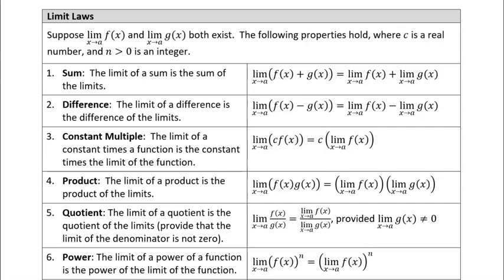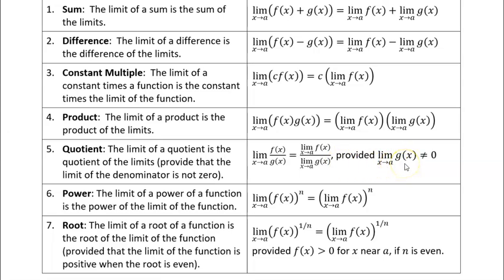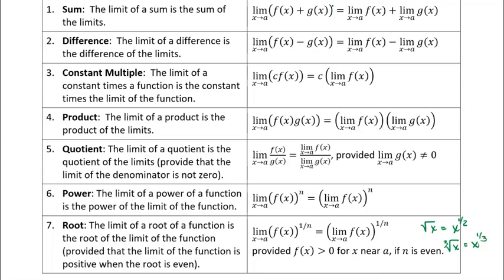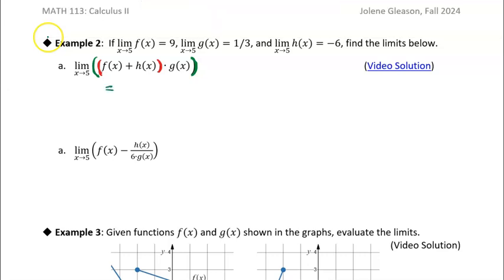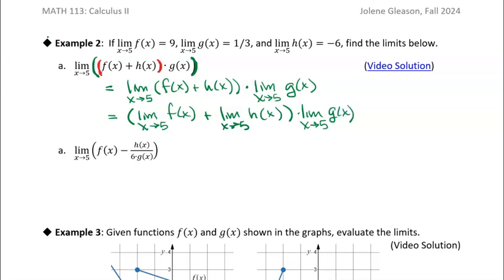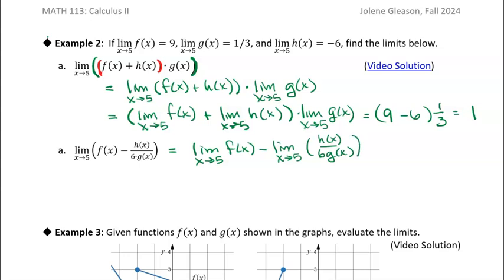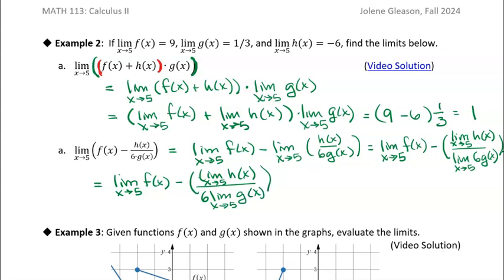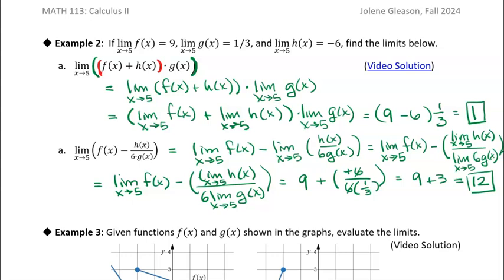2.3 Techniques for Computing Limits: Example 2